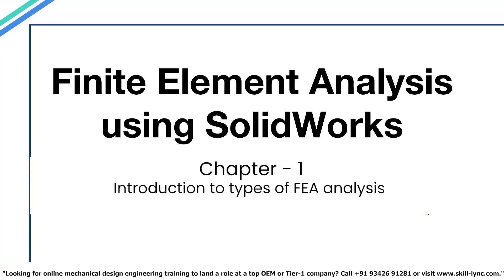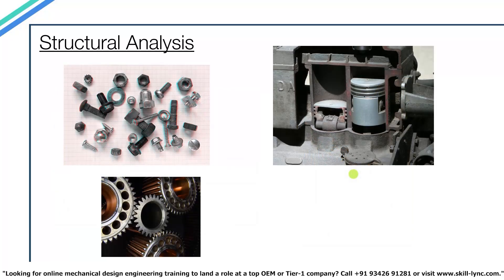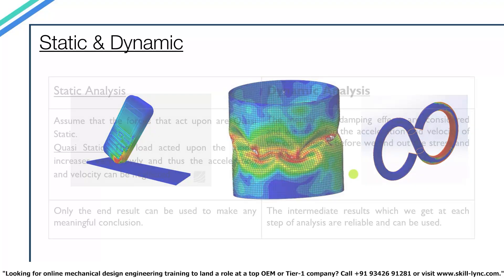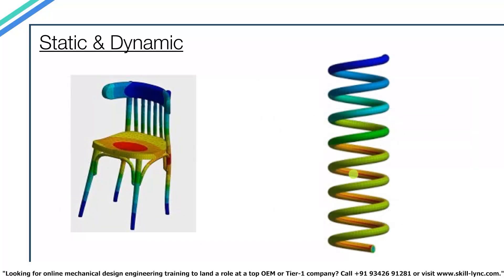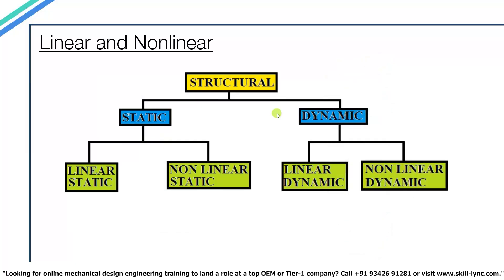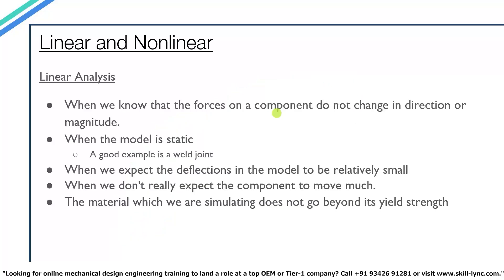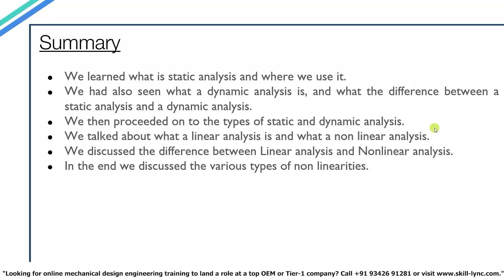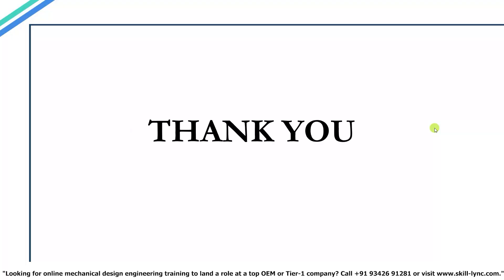Introduction to Finite Element Analysis (FEA) | Beginner’s Guide Episode 2 | Skill-Lync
🚀 Welcome back to our Finite Element Analysis (FEA) series! In this episode, we dive deep into structural analysis, exploring the differences between static and dynamic analysis and understanding when to use linear vs. nonlinear approaches. Whether you’re an aspiring engineer or a professional looking to strengthen your FEA skills, this session will provide you with the essential knowledge to navigate structural simulations effectively!

🔍 What you’ll learn in this video:
✅ What is Structural Analysis and why it’s important
✅ Difference between Static & Dynamic Analysis
✅ Understanding Linear vs. Nonlinear Analysis in FEA
✅ Real-world applications of each method
✅ Types of Nonlinearities – Geometric, Material & Contact
✅ Practical examples using SolidWorks Simulation

✨ Key Highlights:
🔹 Introduction to Structural Analysis – What it is and why it's used 🏗️
🔹 Static vs. Dynamic Analysis – When to use each 🔄
🔹 Linear vs. Nonlinear Analysis – Key differences explained 🎯
🔹 SolidWorks Simulation Demo – Comparing Linear & Nonlinear results 🖥️
🔹 Case Study: Cantilever Beam & Metal Plate Simulation 🔧

⏱️ Video Chapters (Timecodes):
00:00 - Introduction & Recap of Episode 1
02:30 - What is Structural Analysis?
05:15 - Understanding Static vs. Dynamic Analysis
10:45 - Linear vs. Nonlinear Analysis – Key Differences
15:20 - When to Use Linear vs. Nonlinear Methods
20:35 - Types of Nonlinearities (Geometric, Material & Contact)
26:50 - SolidWorks Simulation Example: Metal Plate with Hole
32:15 - Case Study: Cantilever Beam with Bracket Support
38:40 - Summary & What’s Next?